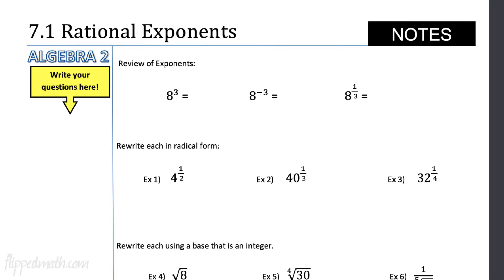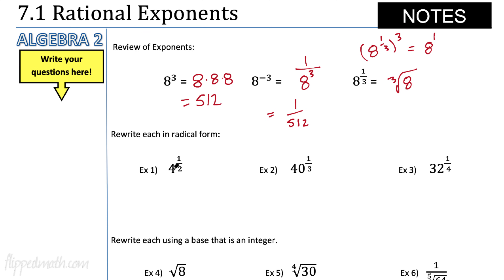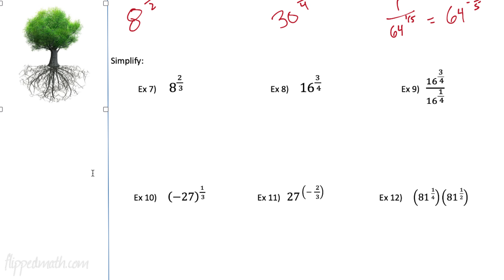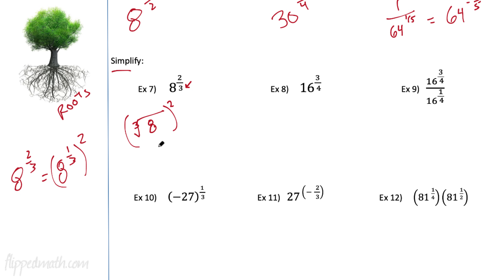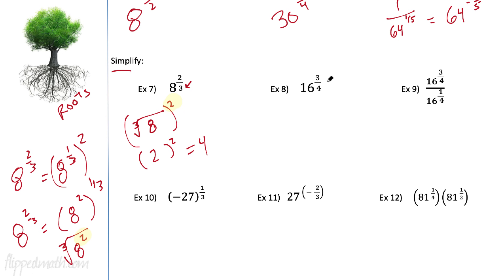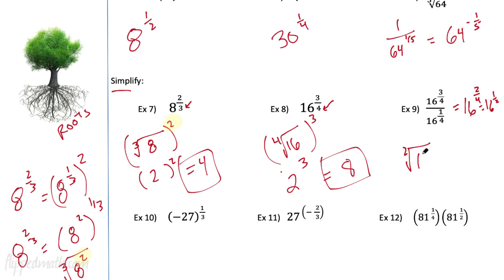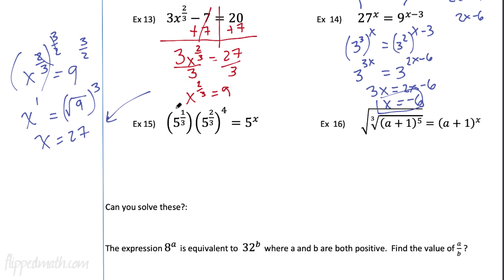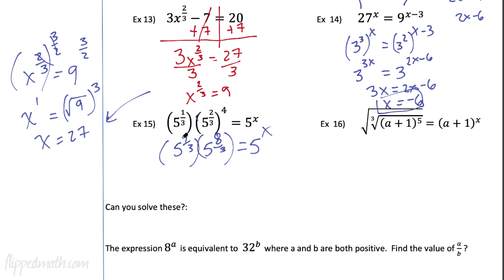Unit 7 Section 1Rational Exp